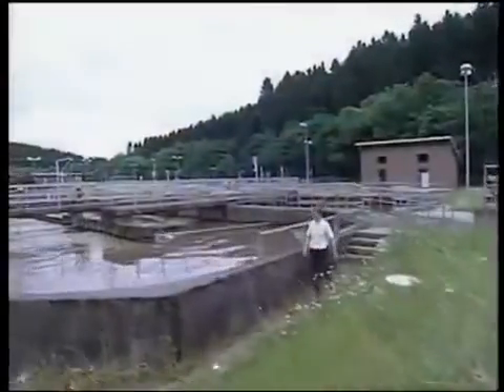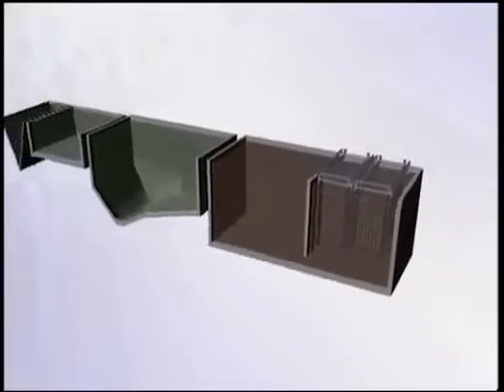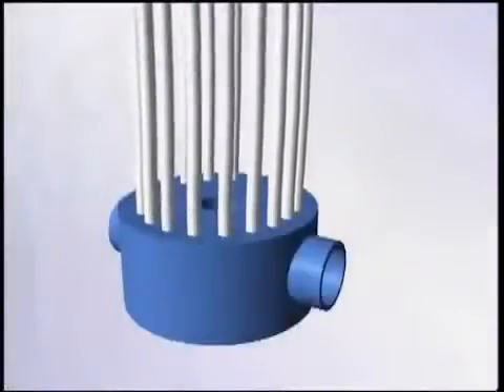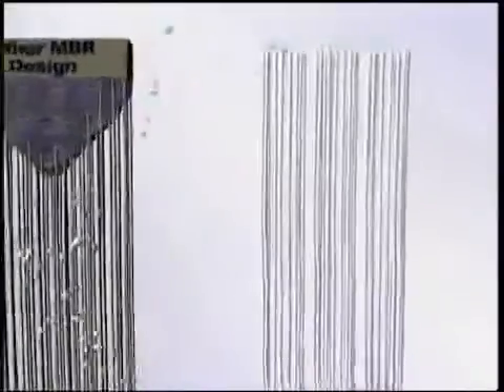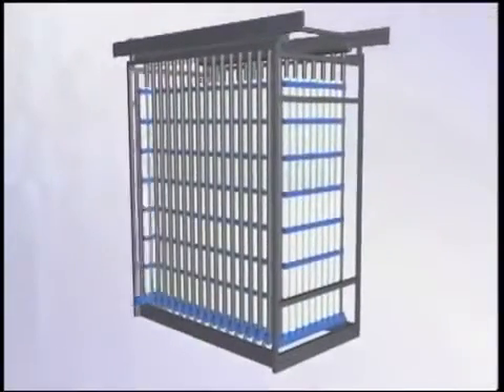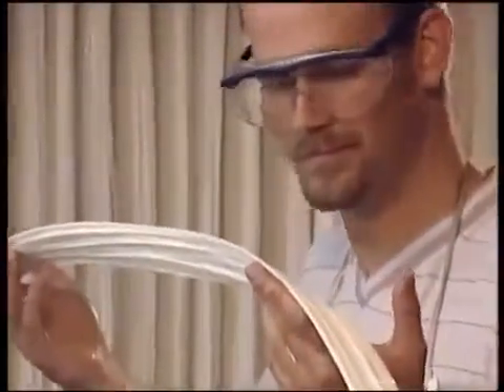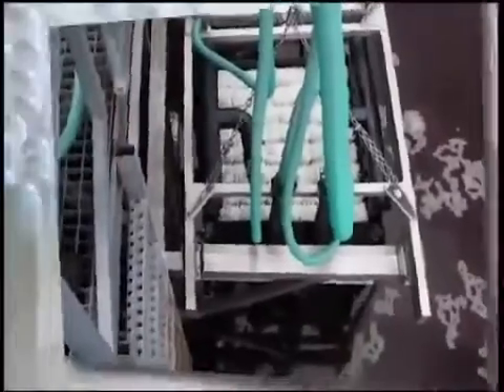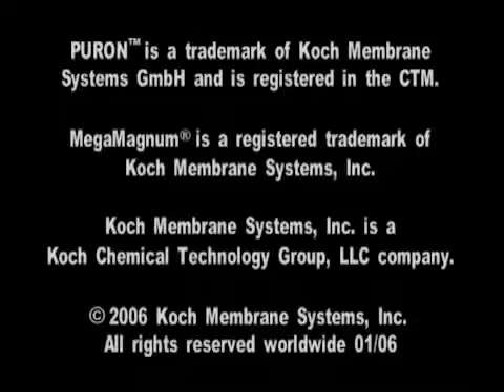MANG MBR KOCH - USA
Công nghệ Màng MBR KOCH cố định một đầu, không bị tắc ngẽn.